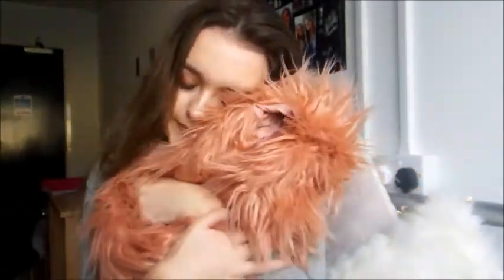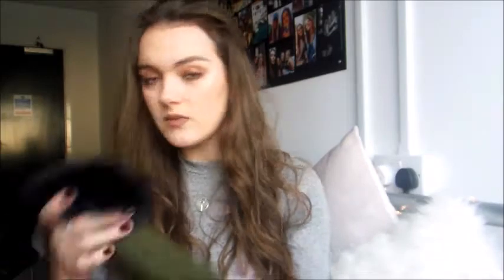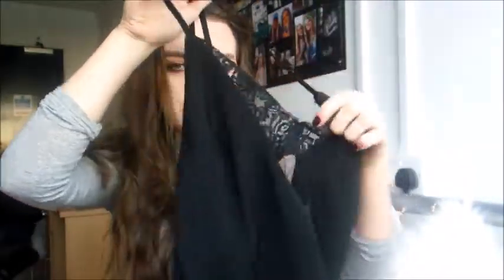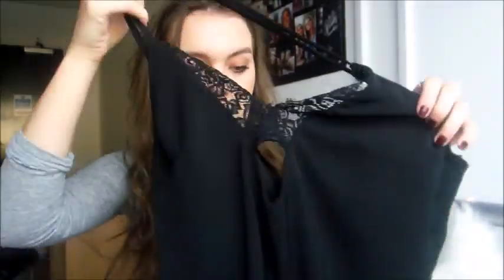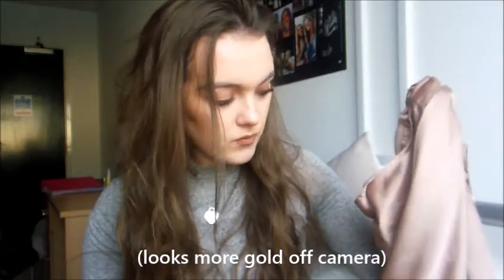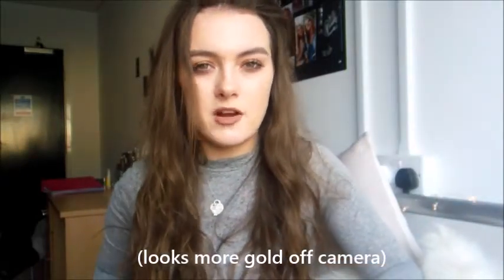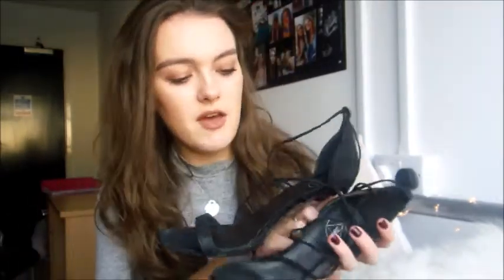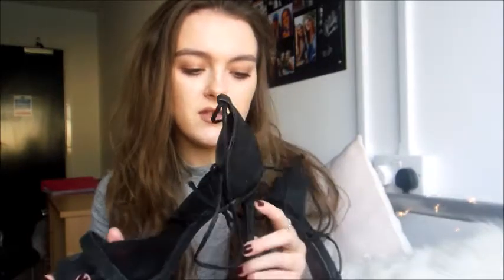MISSGUIDED HAUL | ames banks